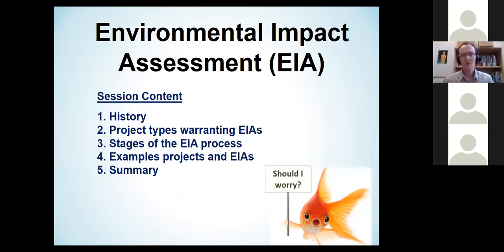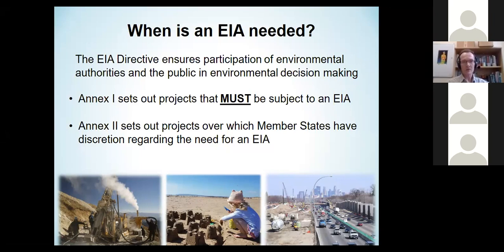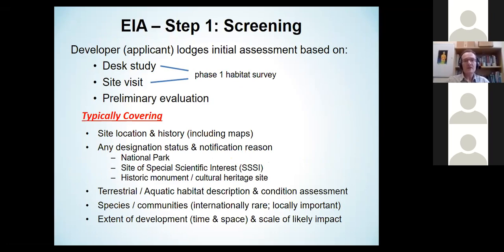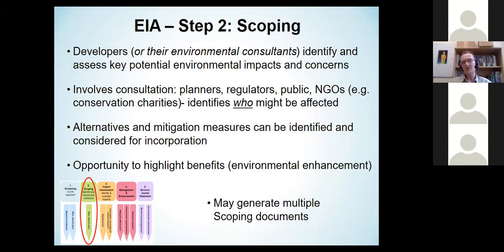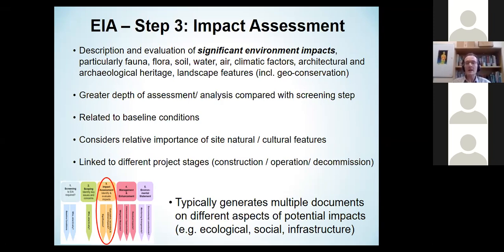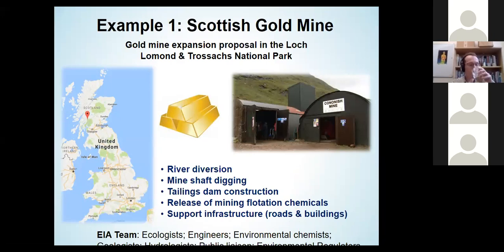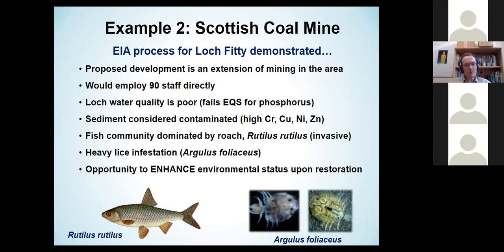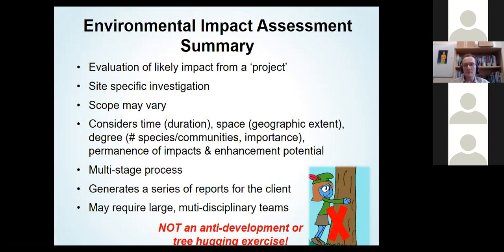Risk 2018 | Lecture 4 | Environmental Impact Assessment | Ian Oliver/Keele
Lecture 4 of the IIES Environmental & Human Health Risk assessment e-lecture series. This week's lecture, 'Environmental Impact Assessment' was given by Dr Ian Oliver of Keele University. Recorded on November 14, 2018.